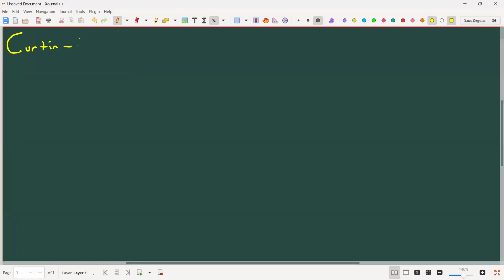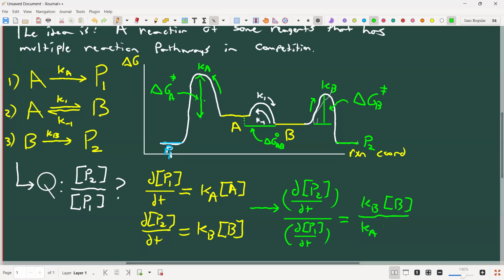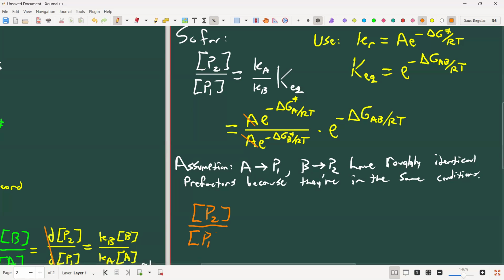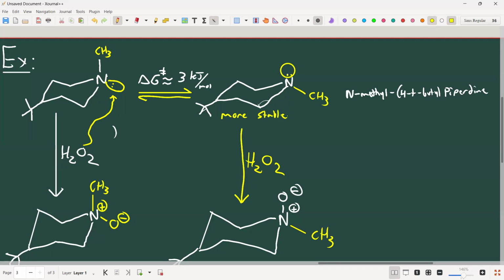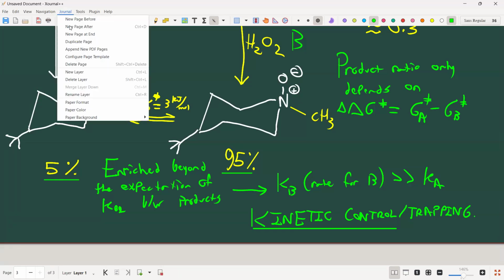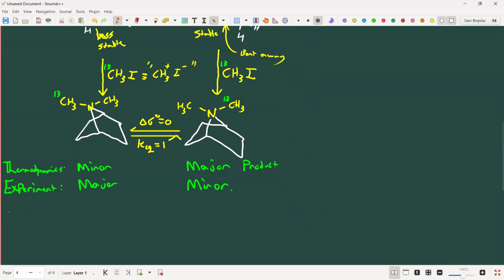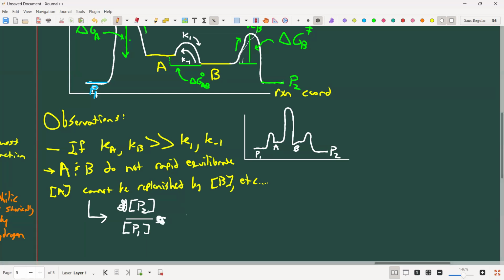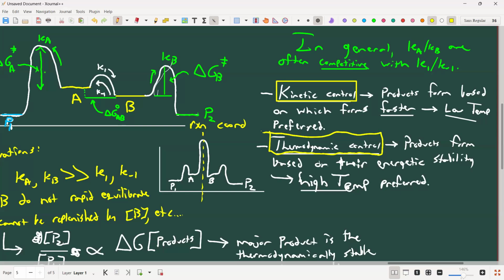Lecture 27 - Curtin-Hammett Principle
CHEM 3331-02 (Fall 2024) - Lecture 27: The Curtin-Hammett Principle